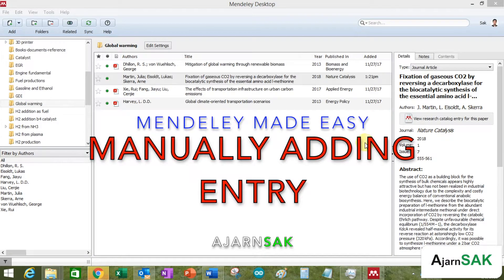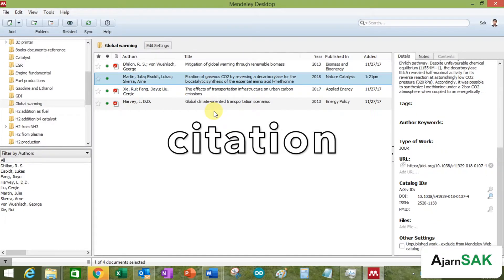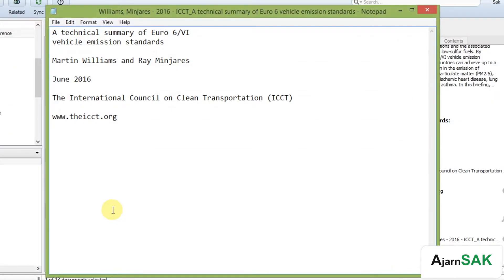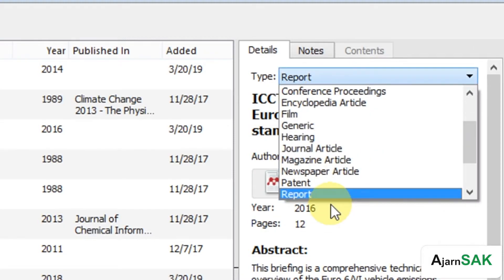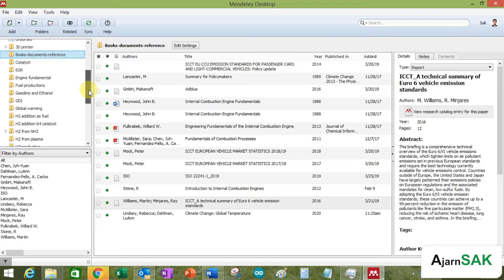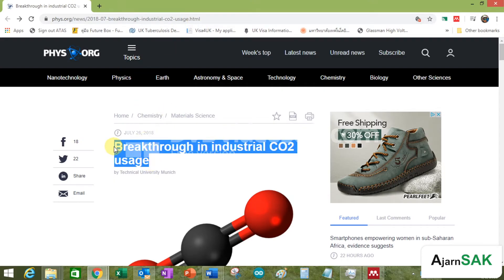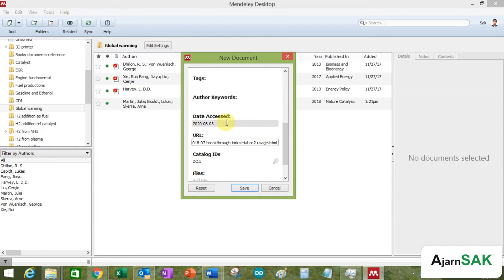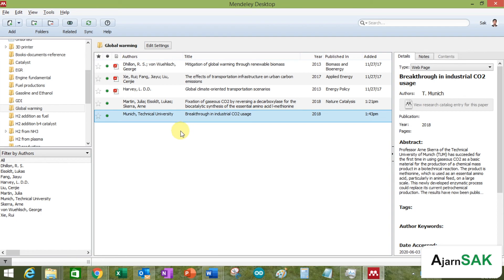Mendeley adding entry manually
Manually adding entry in Mendeley is something you will have to do if you have a source that does not provide any citation file format. It is not difficult to do, just follow my instruction.